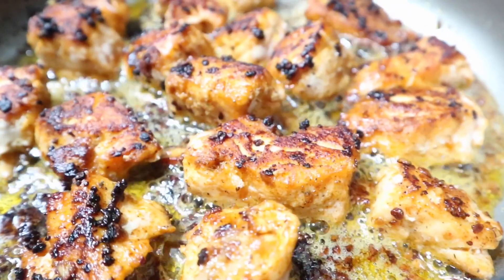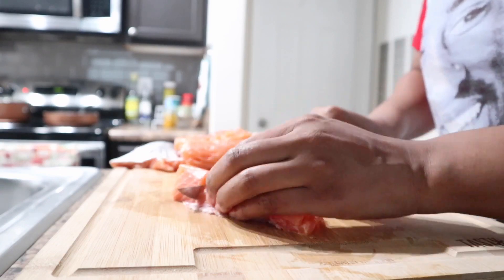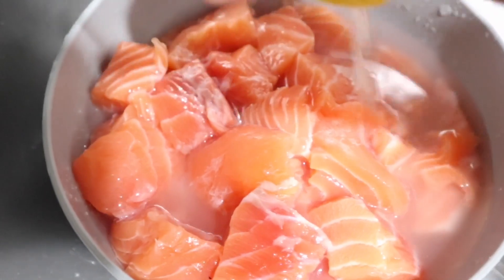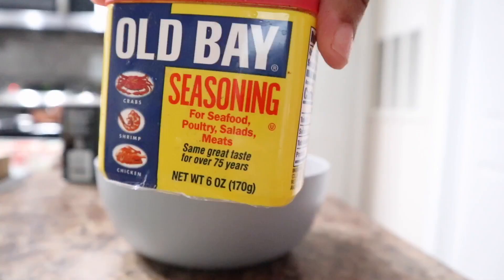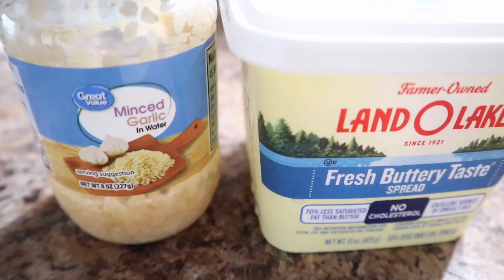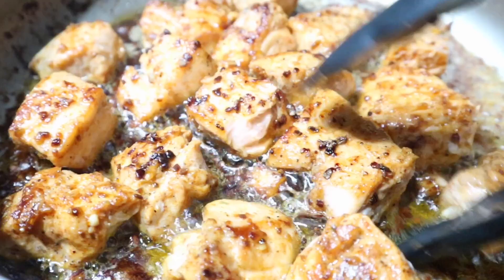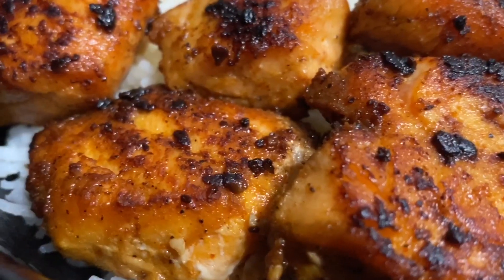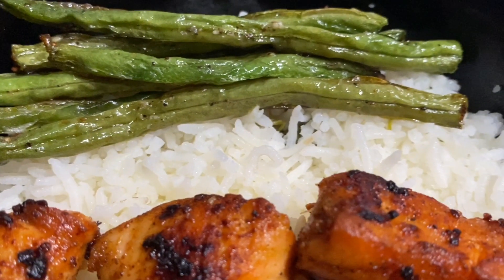EASY DINNER RECIPE| GARLIC BUTTER SALMON BITES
CLICK HERE FOR A LIST OF PRODUCTS, TOOLS & EQUIPMENTS I USE IN MY KITCHEN!

♡SALMON BITES♡

INGREDIENTS:

1 1/4 lbs salmon fillet (skin removed)
1/2 tsp all purpose seasoning
1/4 tsp garlic salt
1/2 tsp cayenne pepper
1/2 tsp paprika
1/2 tsp Old baby seasoning
1/4 tsp Black pepper
3 tbsp butter
2 tbsp minced garlic